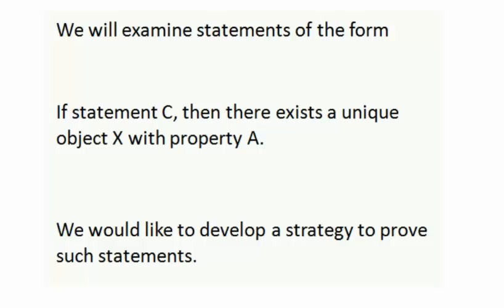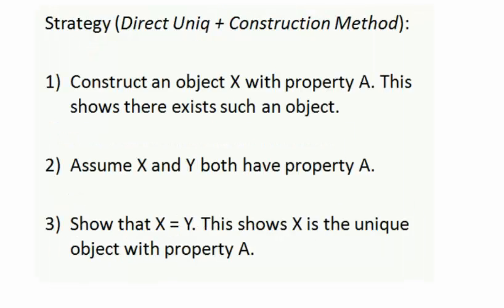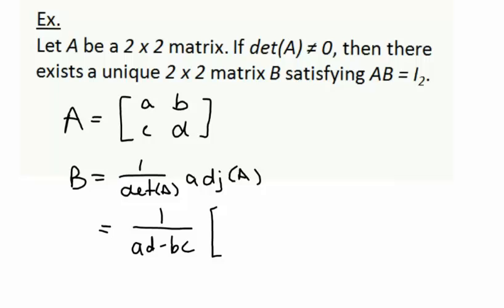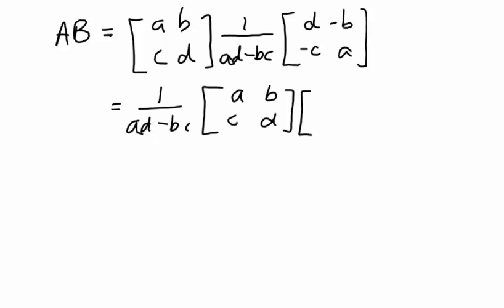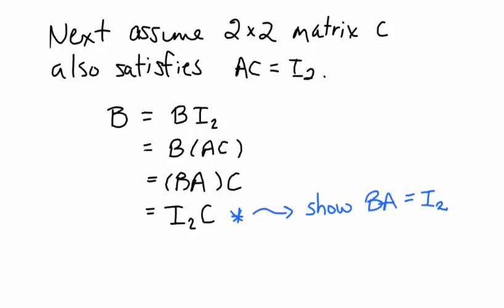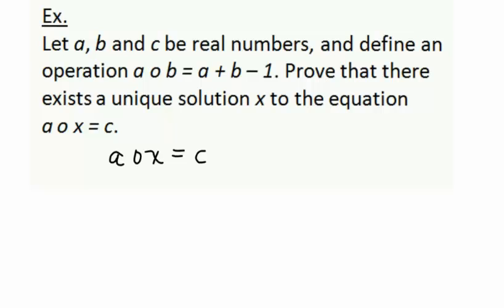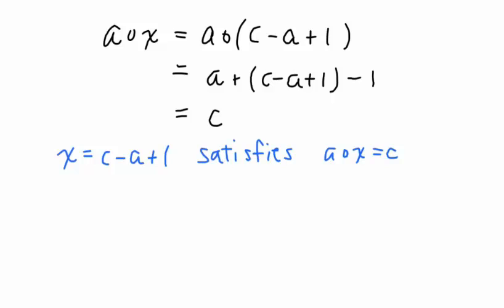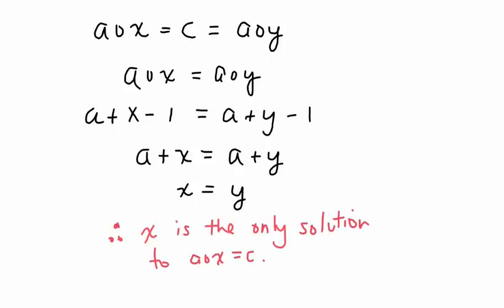Proof Techniques - Direct with Construction Uniqueness Method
In this video we will look at statements of the form

"If statement C, then there exists a unique object X with property A."

We will see how to construct an object with the desired property, then prove it is unique.